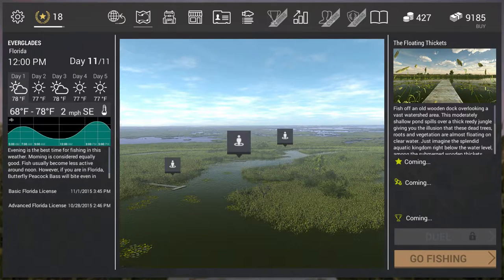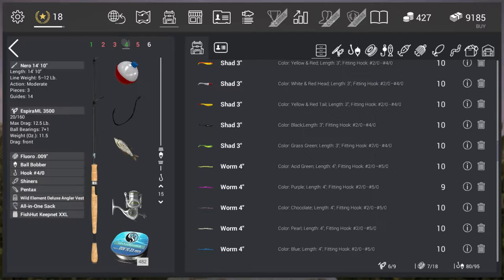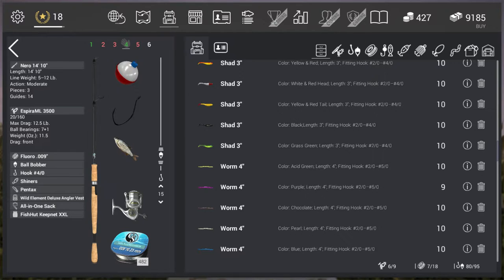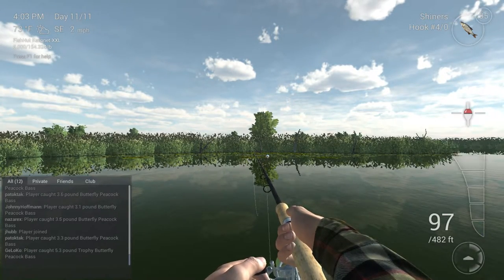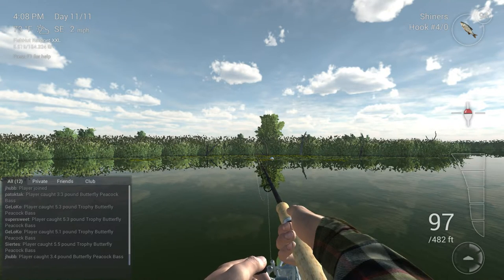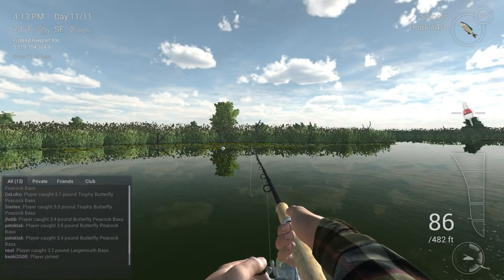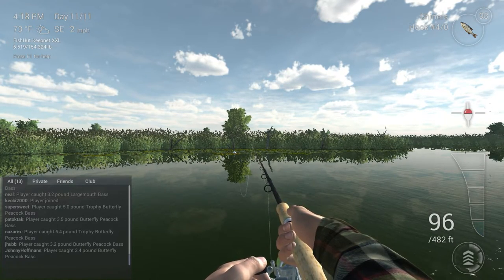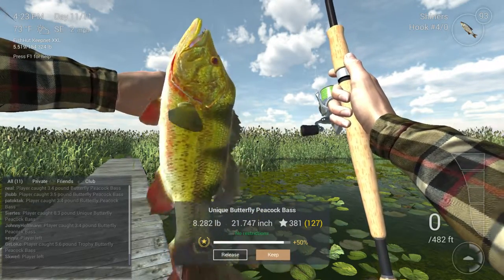Fishing Planet - Unique Butterfly Peacock Bass, Floating Thickets, Florida, v0.2.16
(Skip to 7:34 for the catch)

Hey guys! Someone requested that I post a video on how I catch the unique bass in the current version of the game and here it is! Hope it isn't too dull for you.

Line Lead: 15in
Rod: Nero 14'10"
Float: Ball Bobber White/Red
Hook: #4/0
Bait: Shiners (lvl 17 Required)
Reel: EspiraML 3500
Line: Fluorocarbon .009